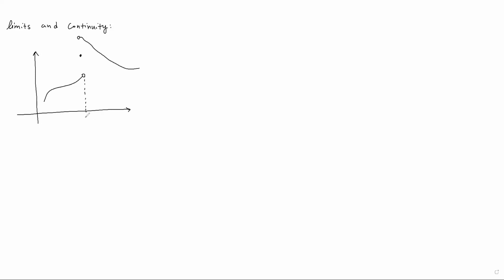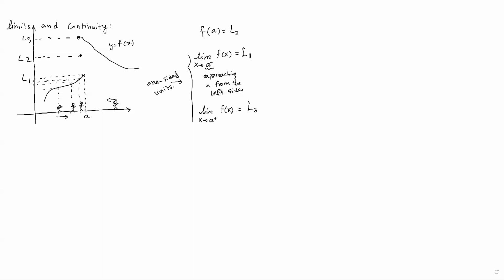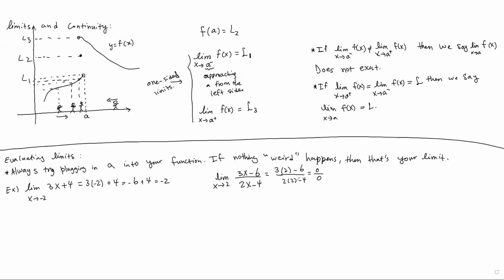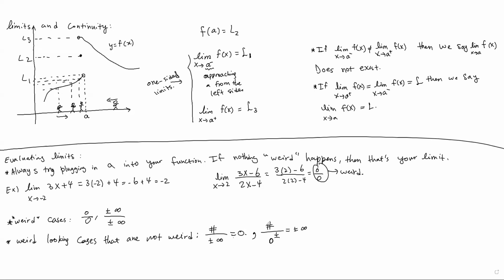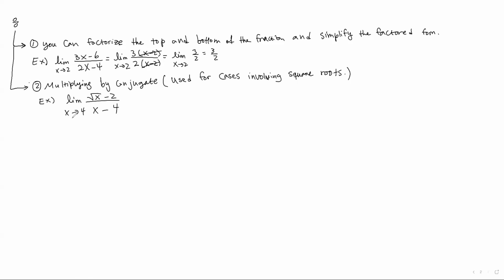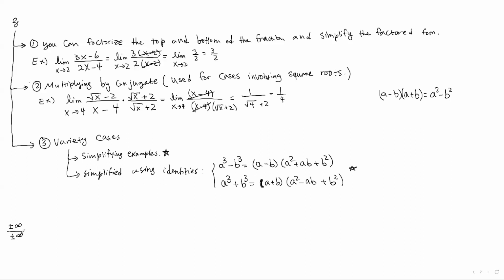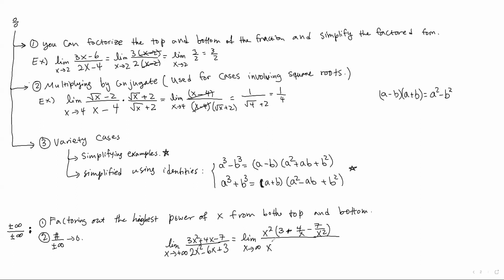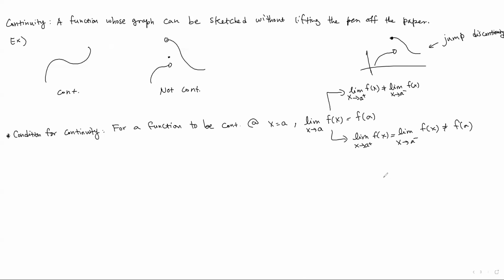Limits and continuity MCV4U1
This is a review of MCV4U1 unit 1 limits and continuity. A video dedicated to examples will be uploaded in a couple days. University calculus review will be published soon.